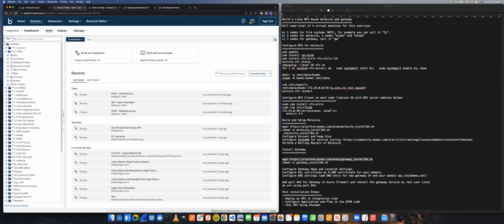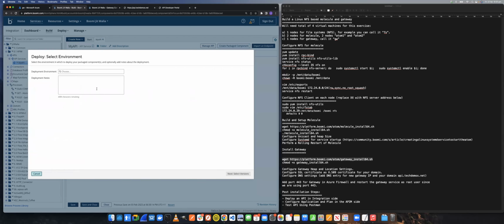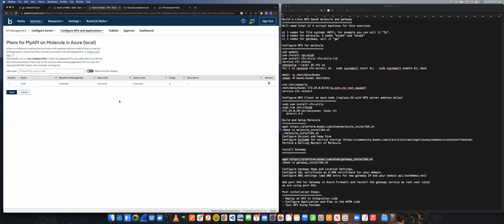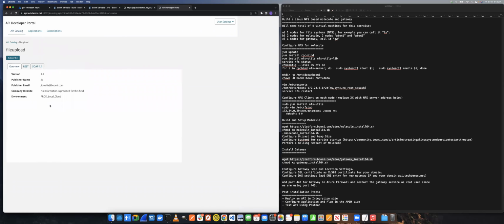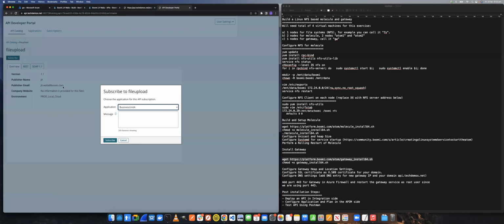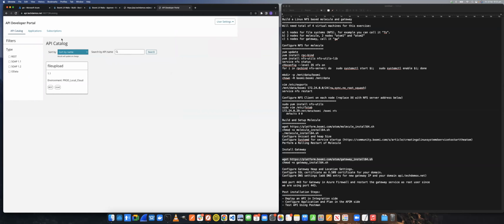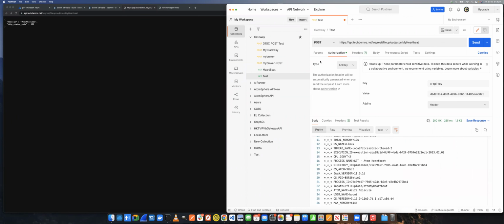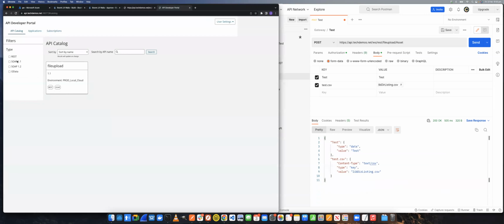Getting Started with the API Gateway Service Part 4: Deploying an API